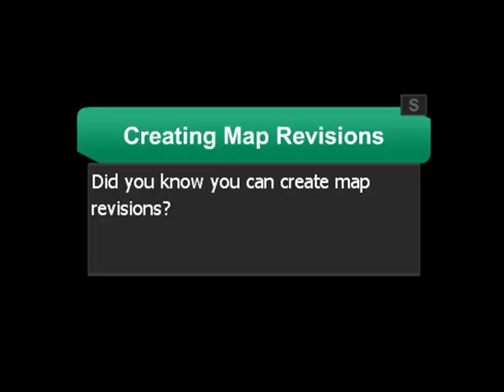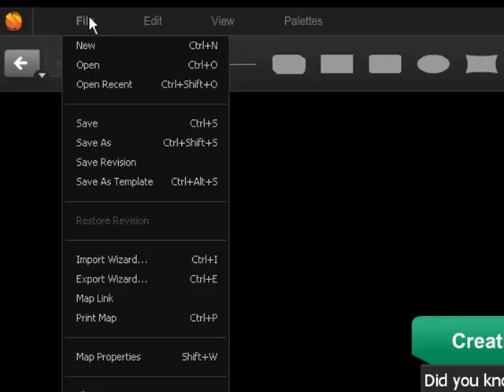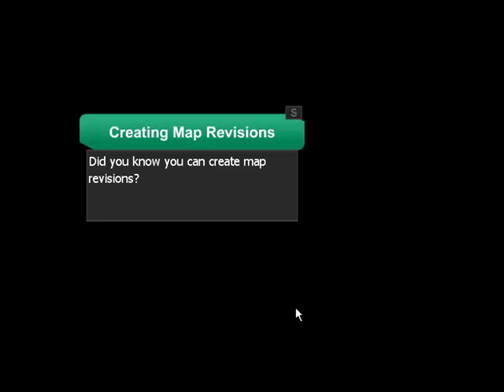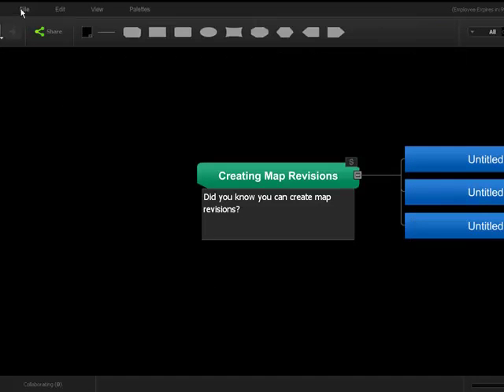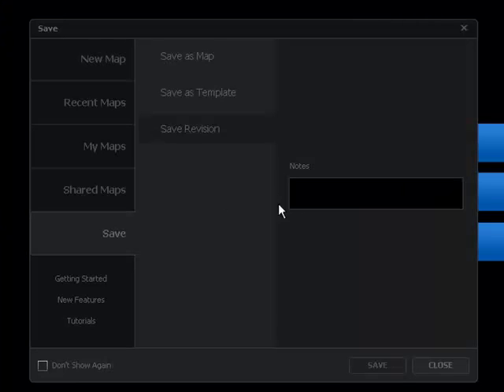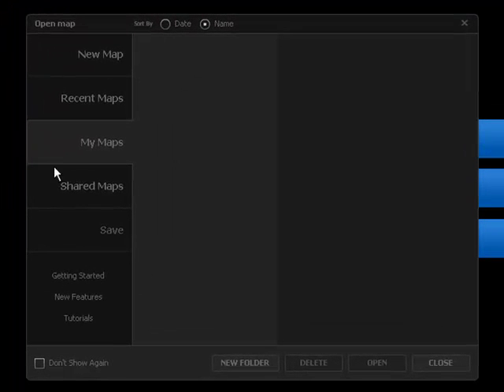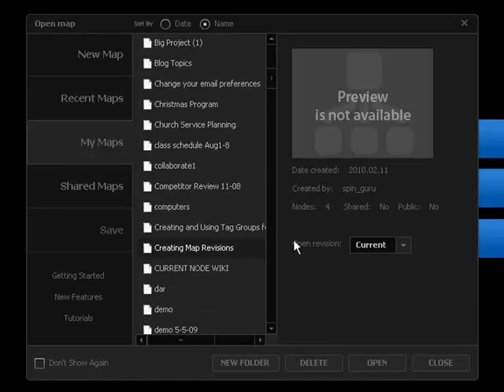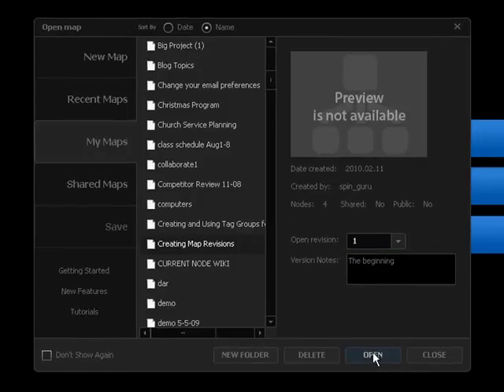Creating Map Revisions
Did you know you can create map revisions? Keep a revision history of your maps in Spinscape.